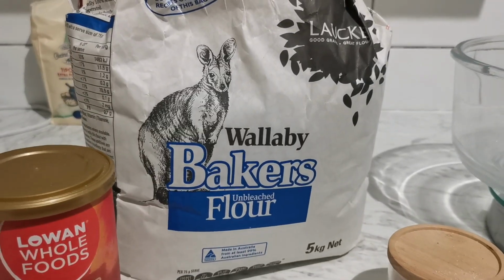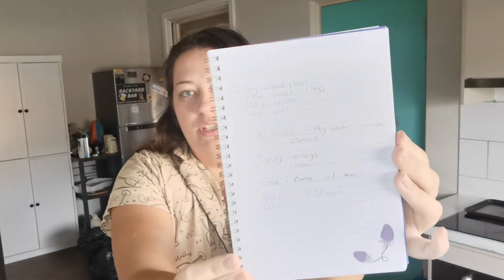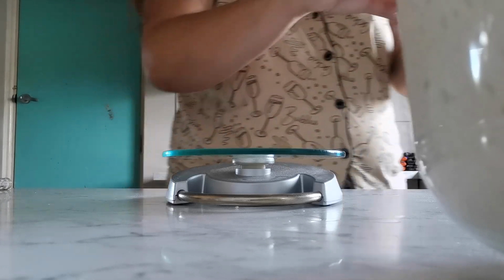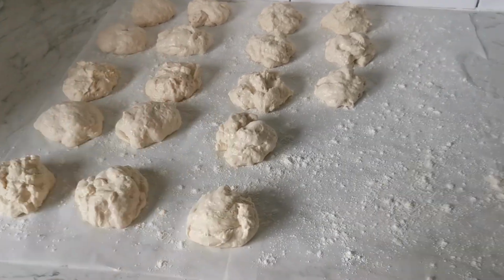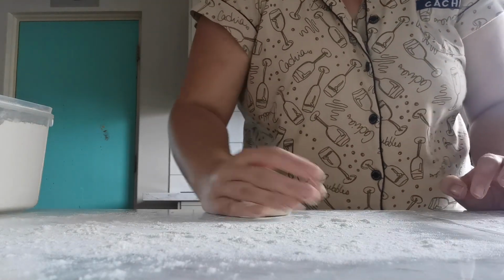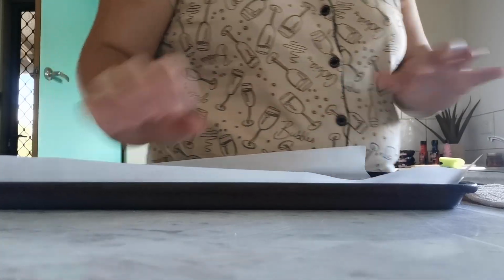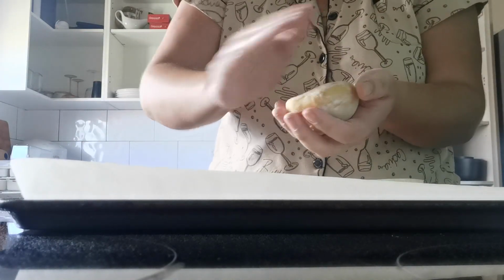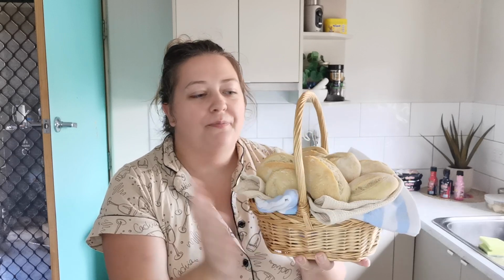I Think I Found our Newest Go-To Bread Roll Recipe!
Hey Friends! In this video we made some yummy fresh bread rolls in an attempt to have a big batch of perfect lunch rolls for now and the freezer, but it may not have turned out to plan... regardless these rolls were still delicious and crispy just like I was hoping for!  And there was plenty to chuck in the freezer for future uses!

Shop my Links Here! (Just a few of my favourite things!)
- Presto Canner
- Seafood Boiler Pot
- Portable Snack Box
- Over the Sink Strainer/Colander
- Pyrex Glass Containers w Lid
** - Redmond Real Salt
- Deli Meat Container
- Fridge Storage Compartments
- Our New Mattress
- Bedding Sheets
- Seed Organizer Box
- Seedling Grow Lights
- Seedling Heat Mats
- Seed Storage Boxes
- Luna's Litter Cabinet
- Yankee Candles

** - used or mentioned in today's video!

My Account @gabbimarieee
Nick's Account @_clueless_outdoors_

My Account @gabbimarieee3
Nick's Account @nick_adventure_aus

If you cook this recipe, please share it on instagram or twitter using the hashtag Gabbimariecooking